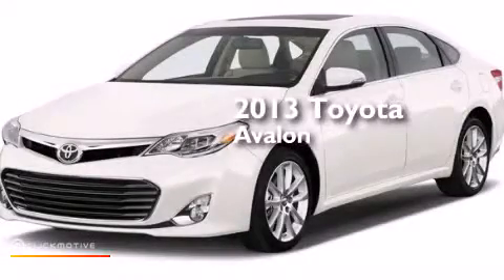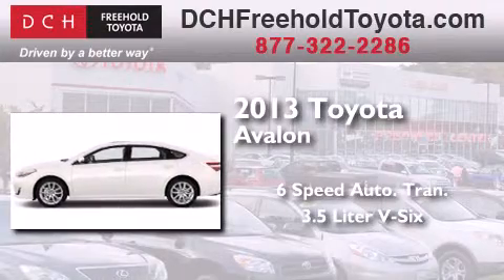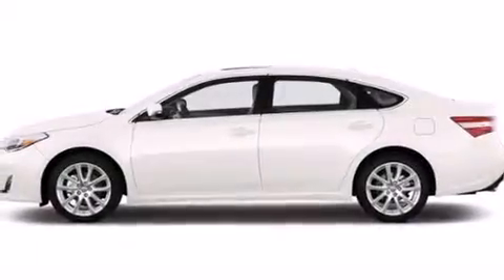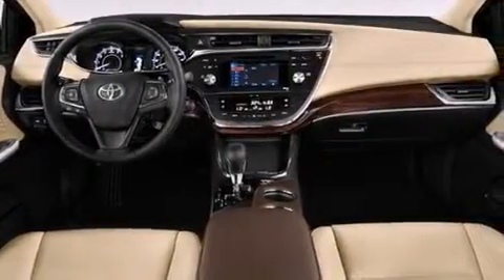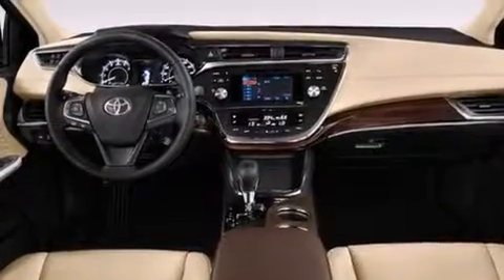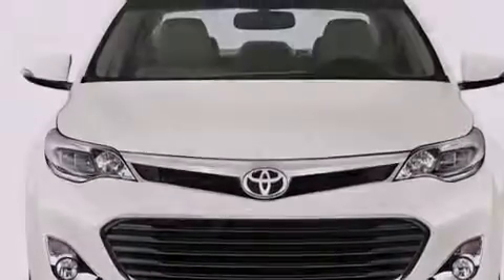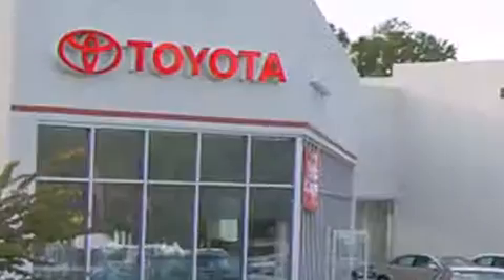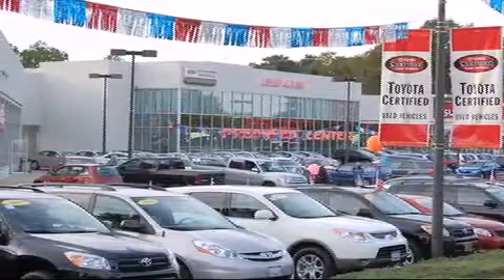2013 Toyota Avalon Freehold NJ 7728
We've been honored to serve the Freehold NJ area , we promise that your experience at our dealership will exceed your expectations ! Year : 2013 Make : Toyota Model : Avalon Engine : Gas V6 3.5L/211 Trans . : Automatic Exterior : Attitude Black Metallic Miles : 5 Interior : Almond Stock : FT31969 DCH Freehold Toyota 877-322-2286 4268 Route 9 South Freehold , NJ 07728